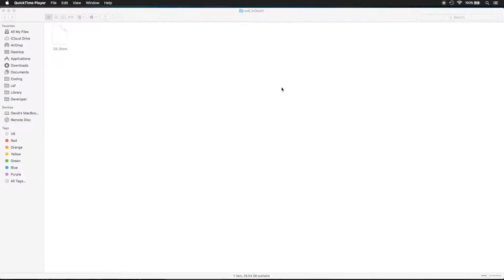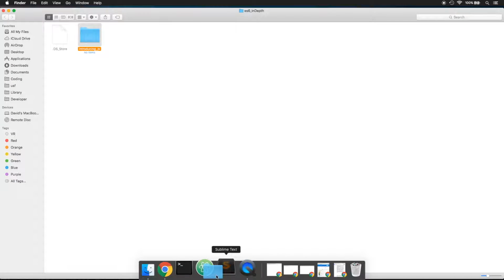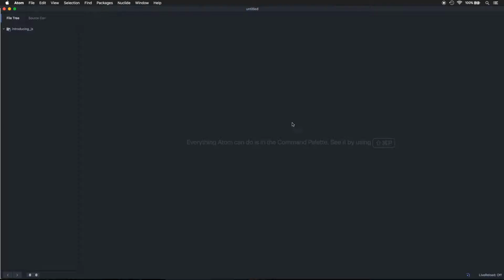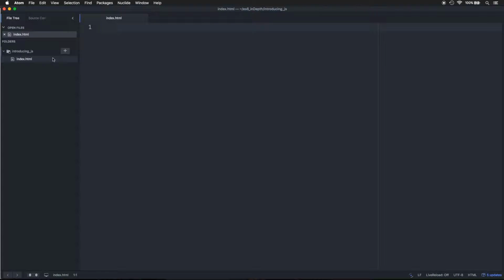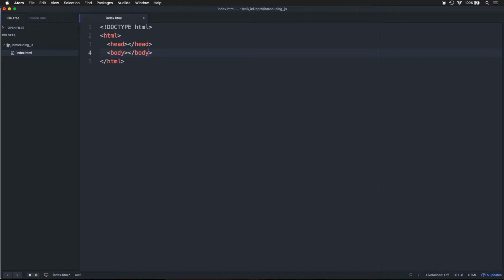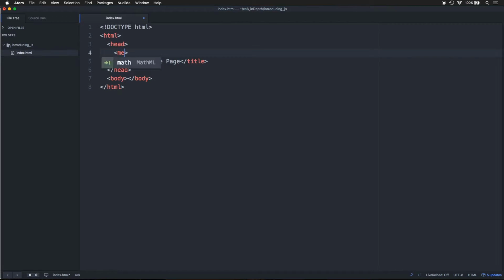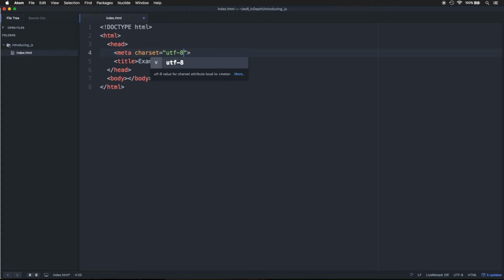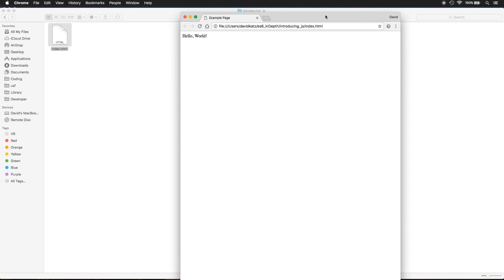The Complete JavaScript Tutorial for Beginners 2/16